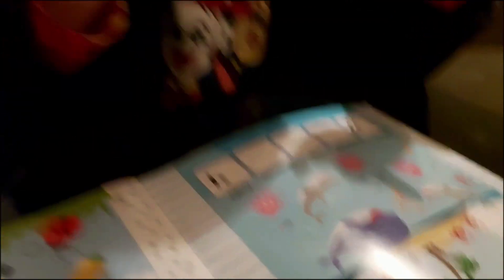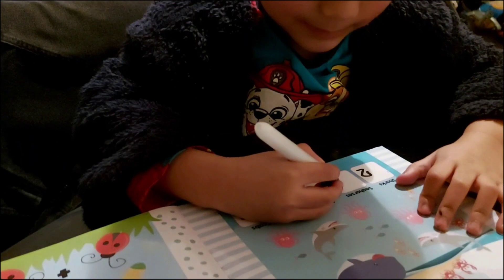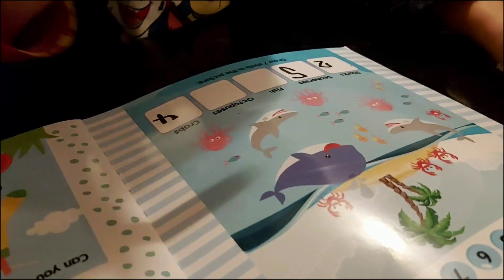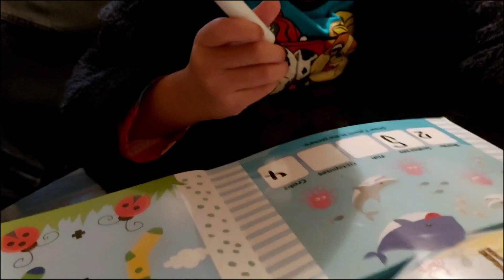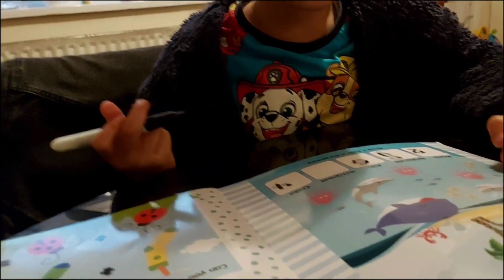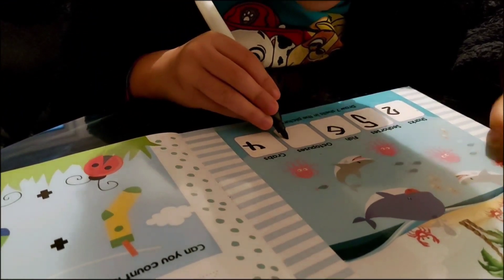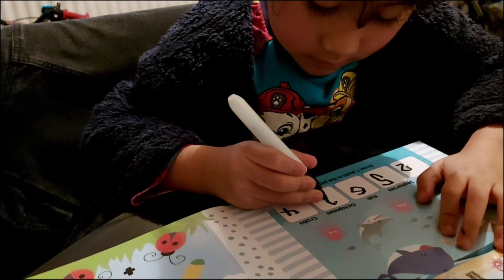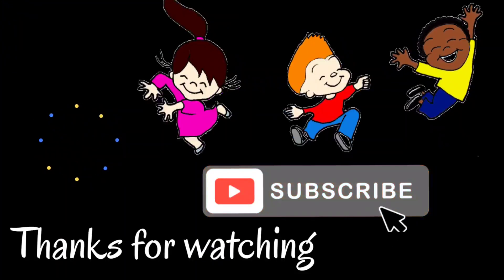learning numbers | Study time with Emman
This is a quick look of how Emman doing his math. Apart from playing and making videos, he is also a keen learner and a fan of numbers.
Emman is only 4 years old but he sure have a good understanding of digits.